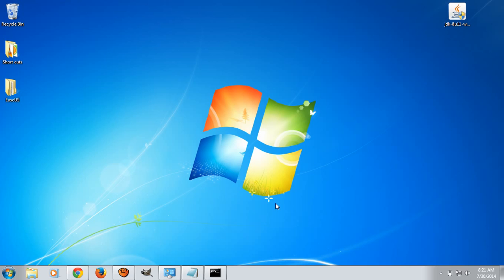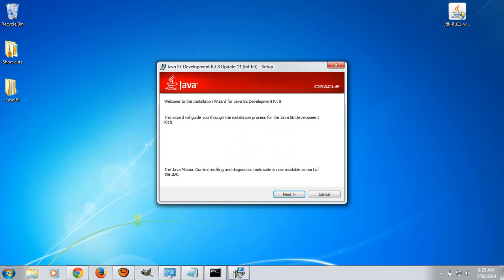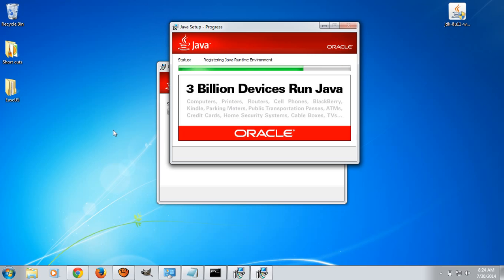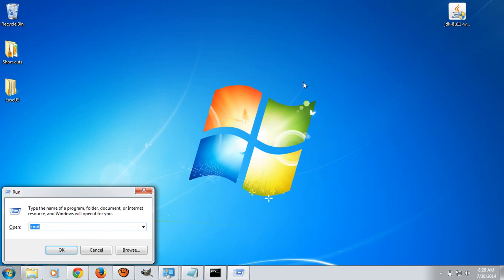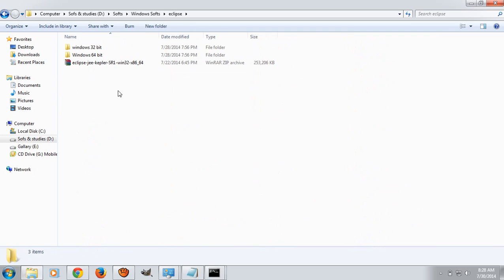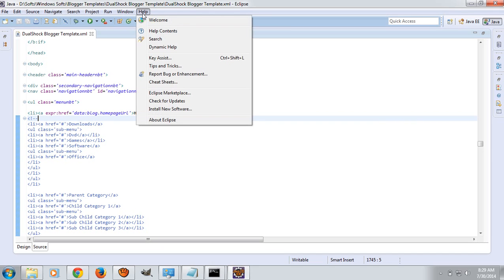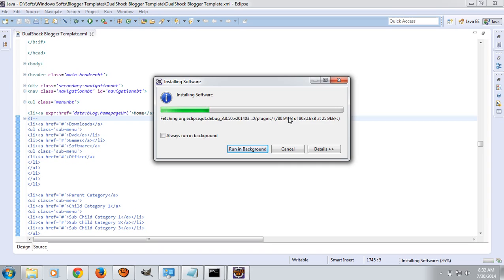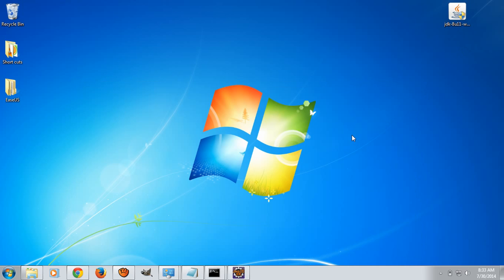Java 8 Tutorials For Beginners 01 - Installing JDK 8 & Configuring Eclipse In Windonws 7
This tutorial is about setting up the environment for developing java applications through Java 8 in windows 7